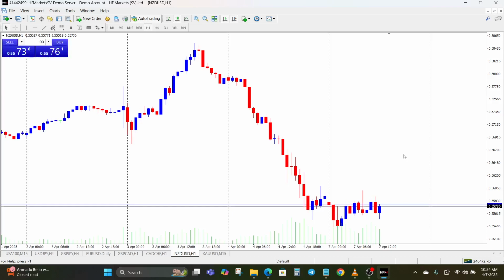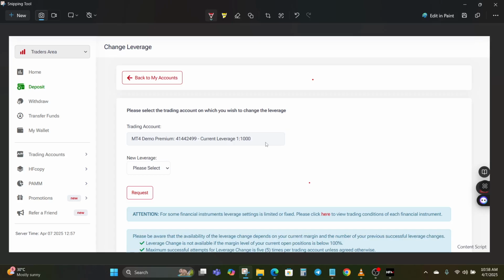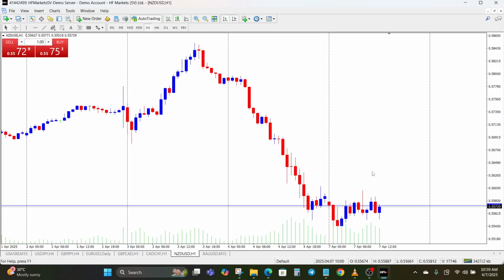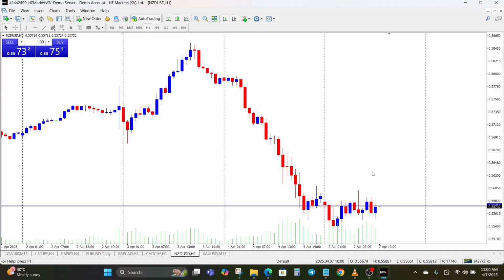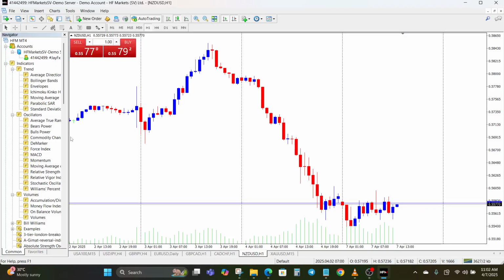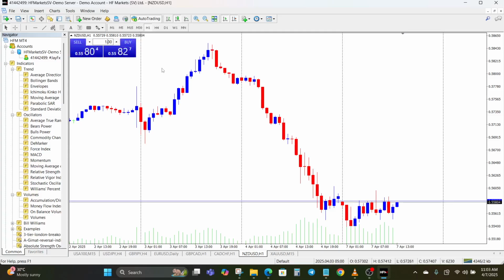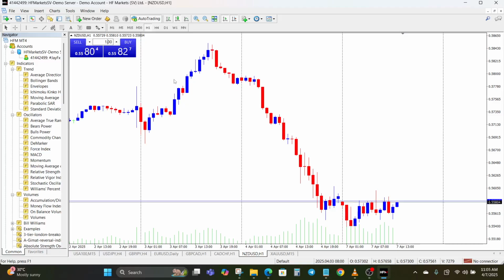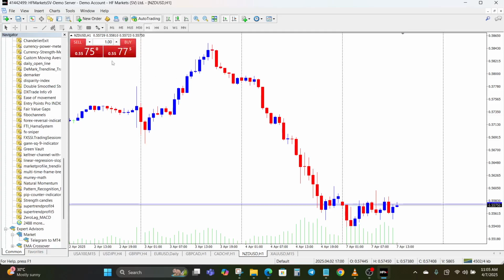MT4 Leverage Settings EXPLAINED – Most Traders Get This Totally Wrong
In this video, you’ll learn how to change leverage on MT4 in the simplest and most effective way possible.

Many traders don’t realize that leverage settings can’t be changed directly inside the MT4 platform. It has to be done through your broker’s client dashboard. That’s why this guide walks you through the process of adjusting your leverage step-by-step, no matter what broker you’re using.

We’ll start by explaining what leverage is, how it impacts your trading account, and why selecting the right leverage is crucial based on your strategy and risk tolerance. Then we’ll dive into the actual method to change leverage on MT4 using your broker’s portal.

Whether you're a beginner trying to lower your exposure, or someone scaling up for a new strategy, this guide gives you the tools you need to adjust your account leverage the smart way.